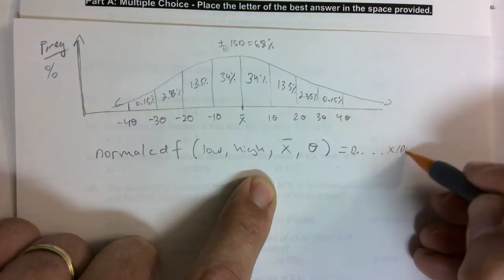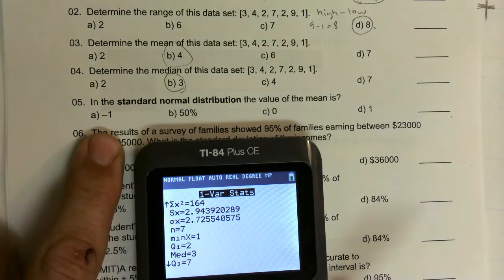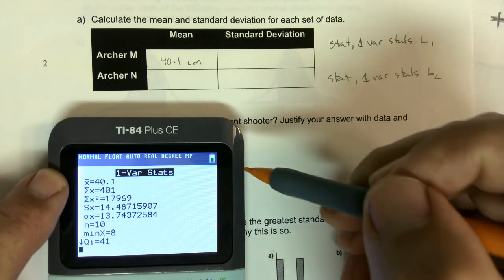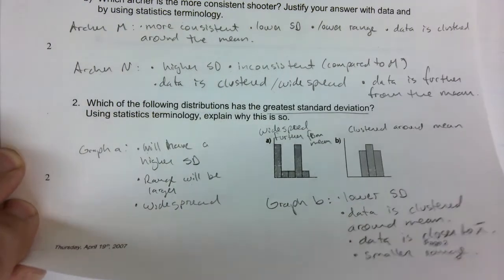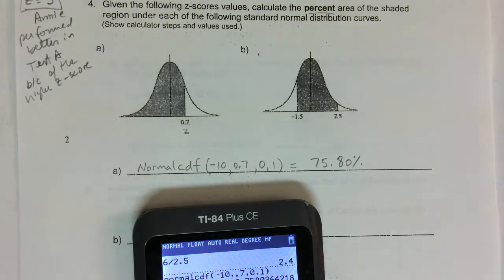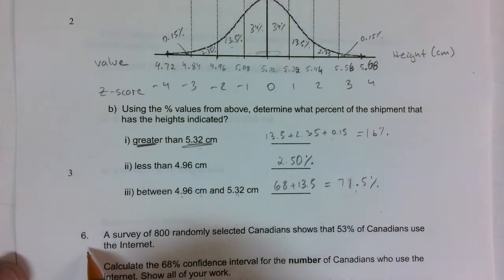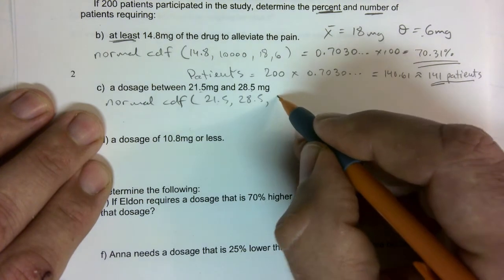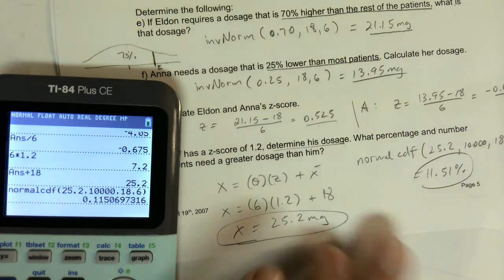APMR3S Ch8 Stats Review Cumulative